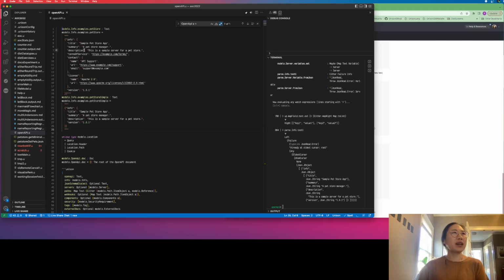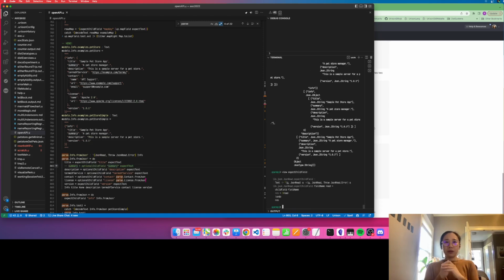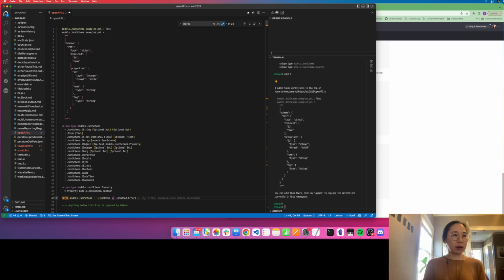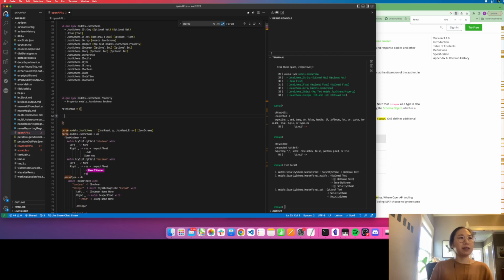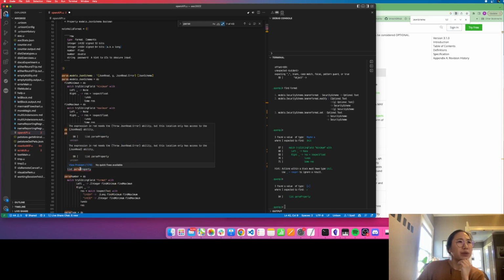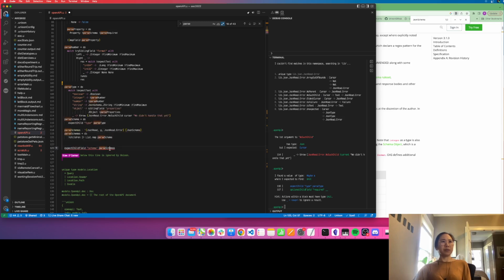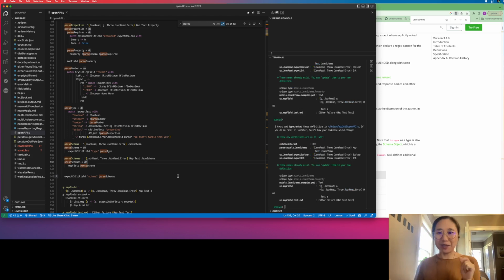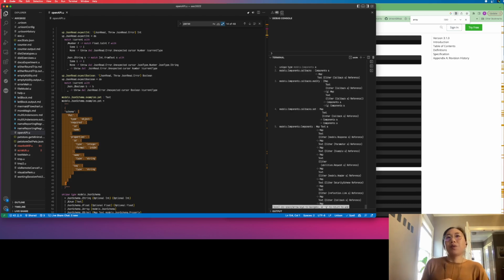Community Coding Day March 22 - OpenAPI Schema Json Parsing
We worked together on parsing the OpenAPI json document, starting with a simple static datatype and then moving on to parsing the schema field itself.